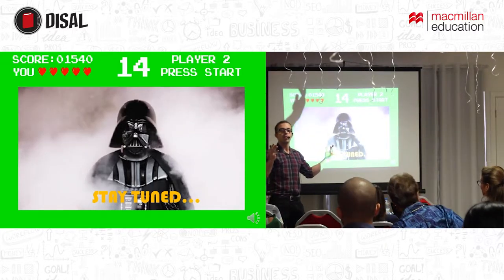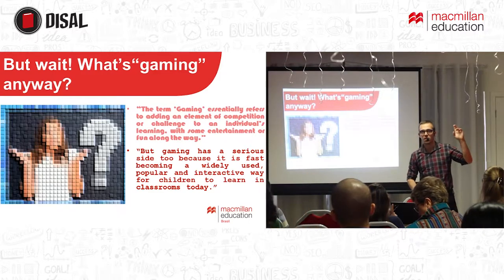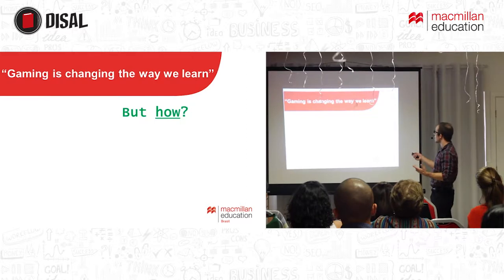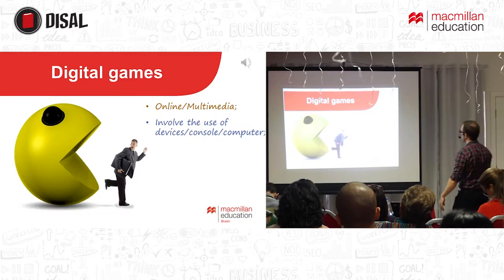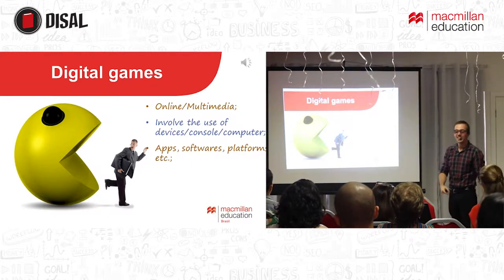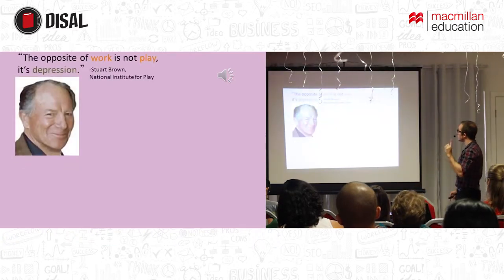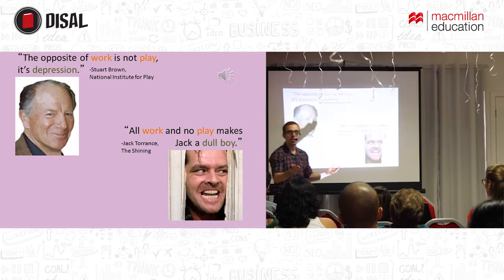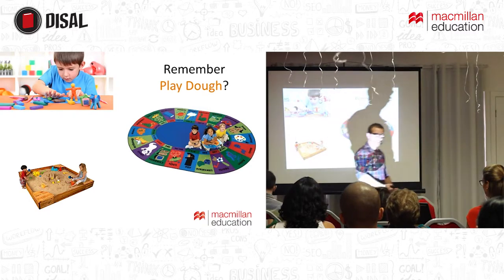Gamifying your teaching - Bruno Lancellotti - Pt. 1/3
Bruno Lancellotti works as an academic consultant for Macmillan Education. He holds a BA in International Relations and an MA in Applied Linguistics (SLA). He has been involved in TESOL as a teacher, trainer and consultant for over 15 years, specializing in EdTech.